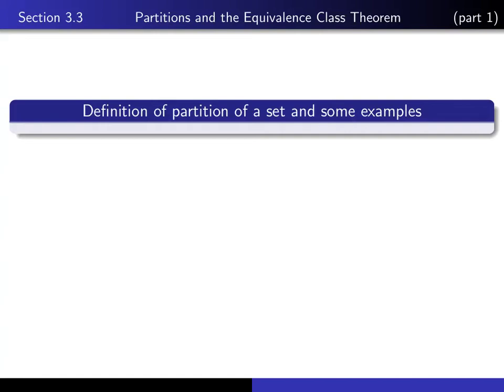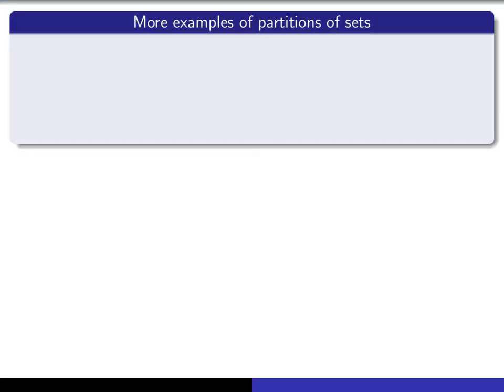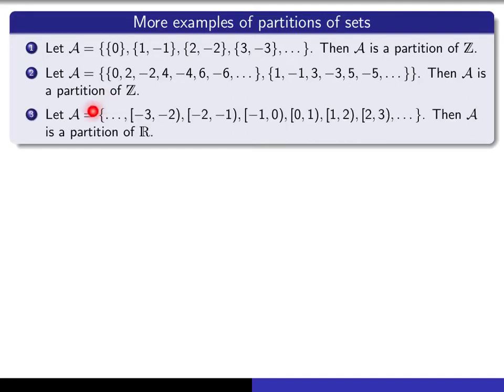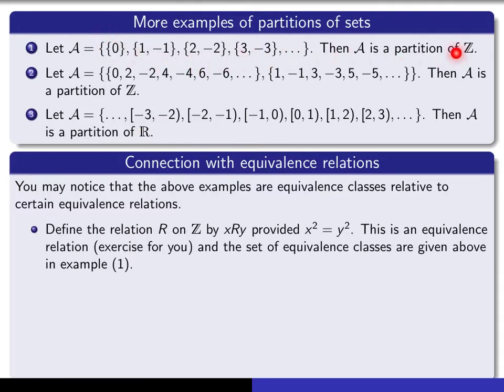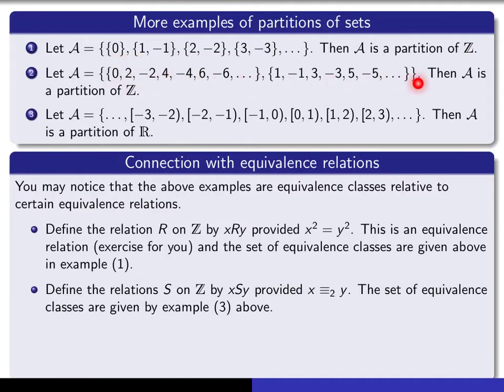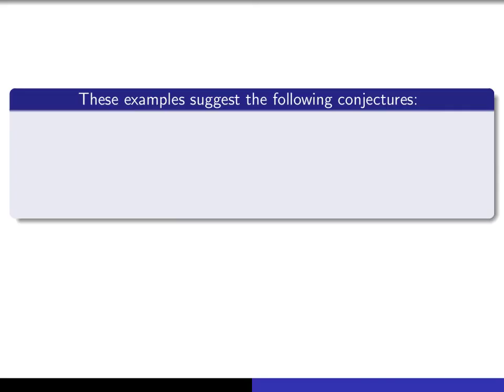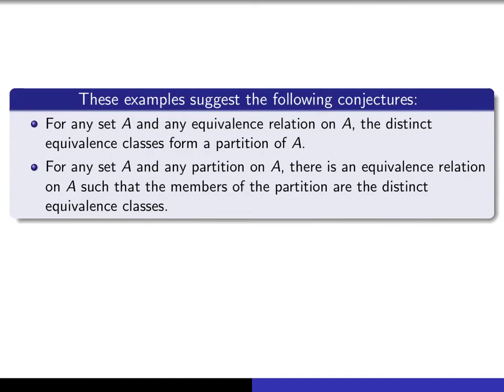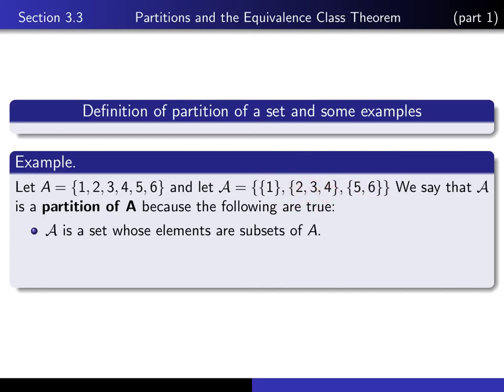Section 3.3, part 1 Partitions